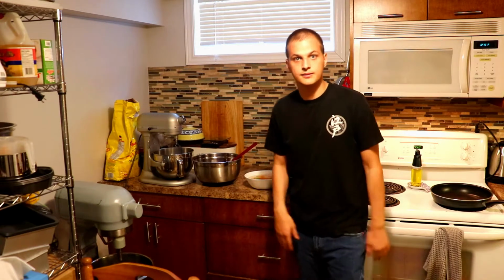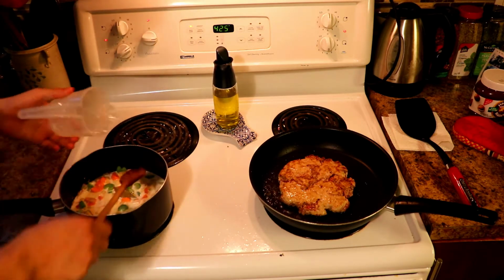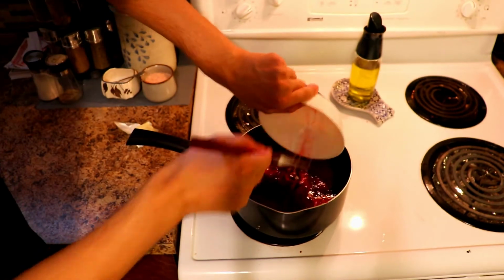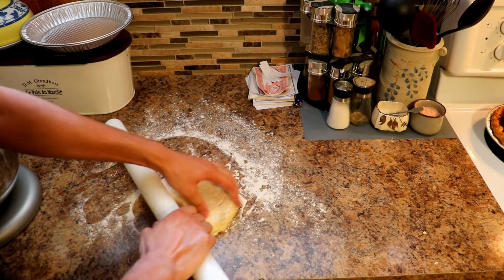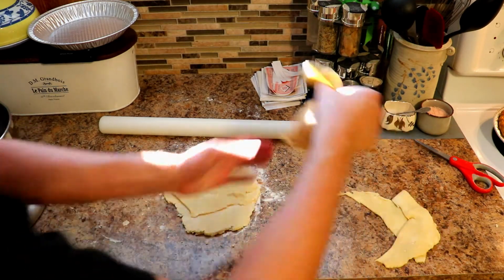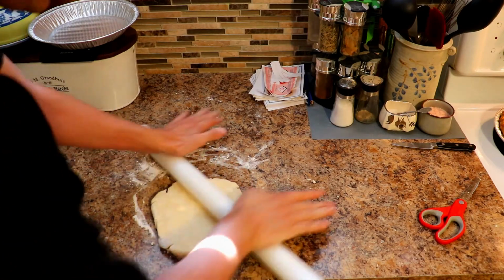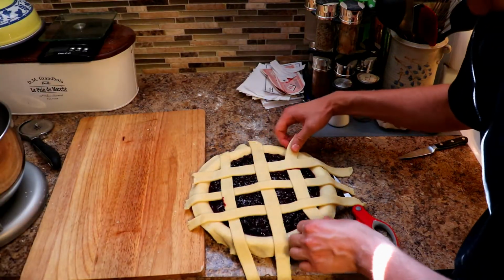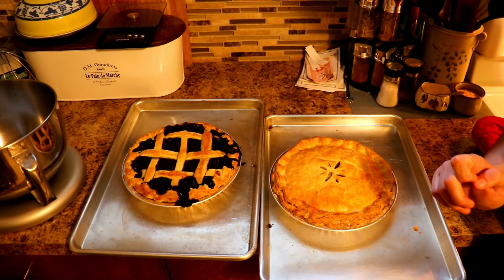Maple Crew Fall Order!!! Part 2 Pies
I made a meat pie for the crew, and also a blueberry pie for my brother. After the work at the maple bush my dad will drop off the blueberry pie to my brother.